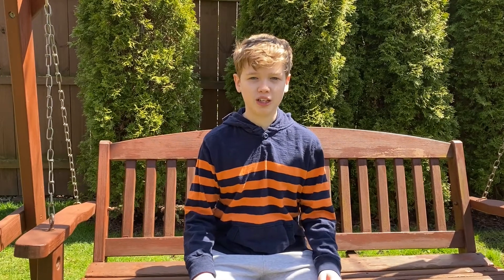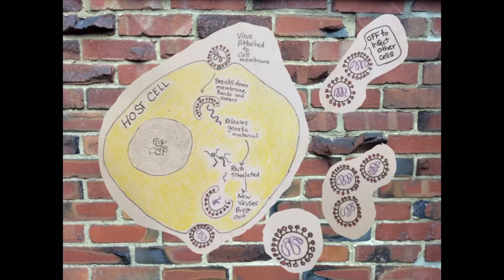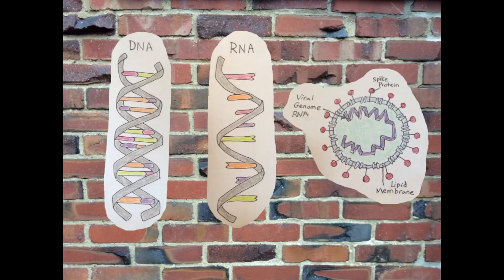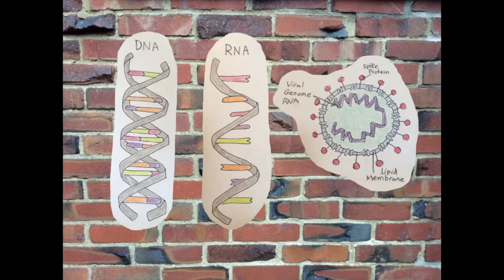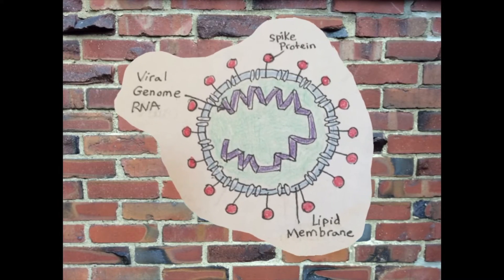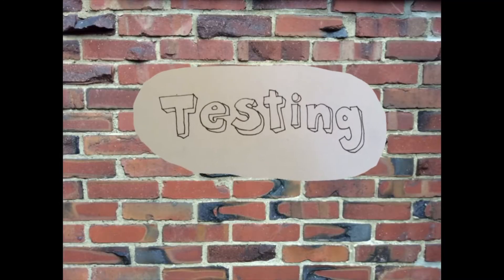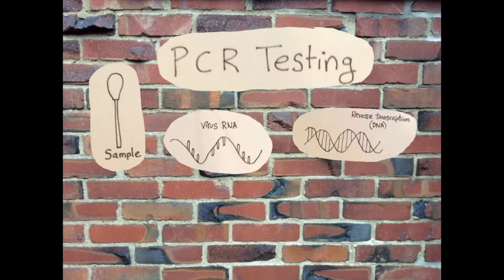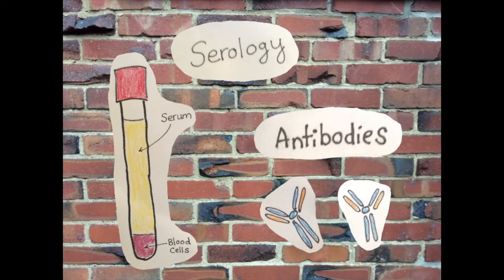Breakthrough Junior Challenge 2020: All About SARS-CoV-2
Video for the Khan Academy Breakthrough Junior Challenge 2020 created and narrated by Matthew Terry (13 years-old). This is a video about the basic virology of SARS-CoV-2 (corona virus) that caused the COVID-19 pandemic.